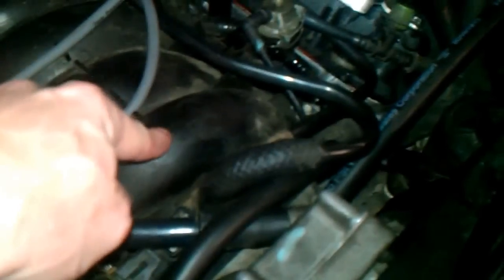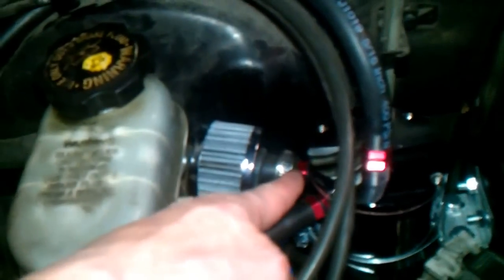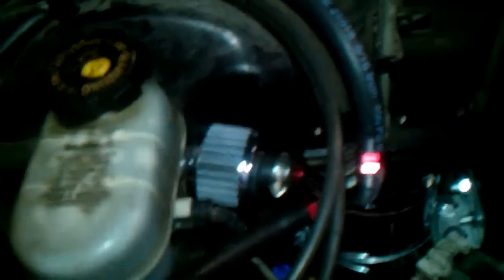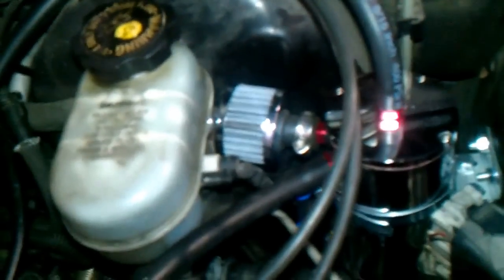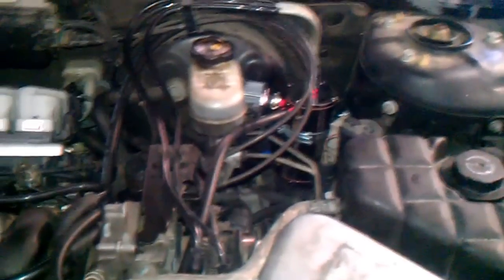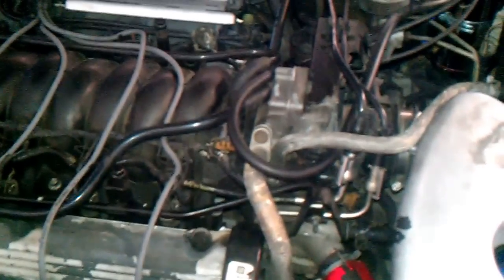Crank case pressure relief here it is.101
Installed a catch can on my Northstar STS Caddy. Because of the rebuild on the motor and the increase in crank case pressure started getting blow back that is when due to high cylinder pressure in this case 13.04.1 comp it will blow fuel and burnt fuel gasses past the rings and into the crank case. To much pressure there can blow throws gasses and oil into the intake manifold to be burnt (not a good thing) via the PCV valve . This will catch all that crud so u don't burn it and or foul plugs, high rpm misfires all kinds of crap. Get one if u race thank me later. Bassonmyfriends